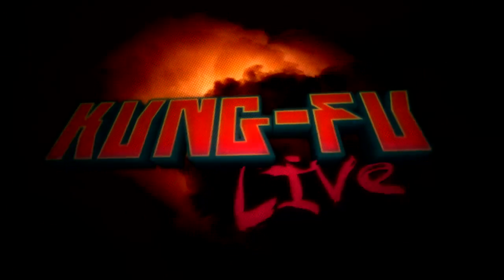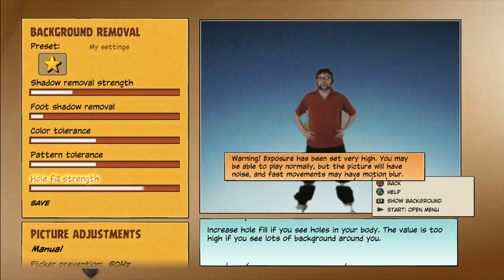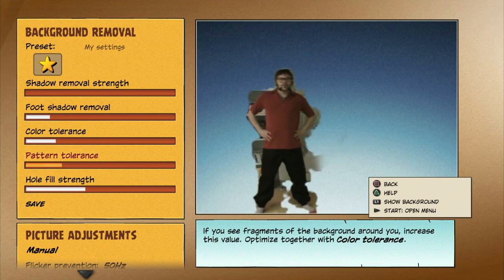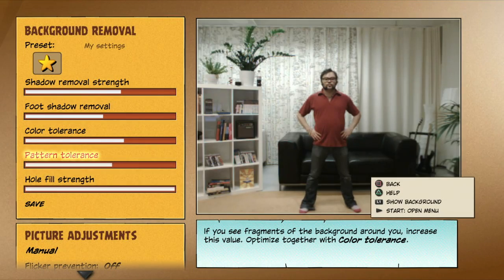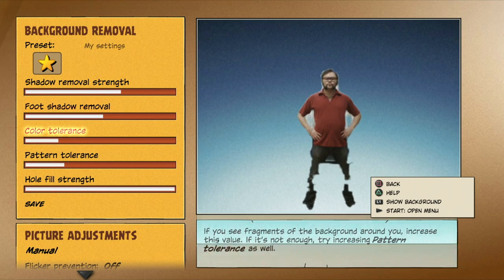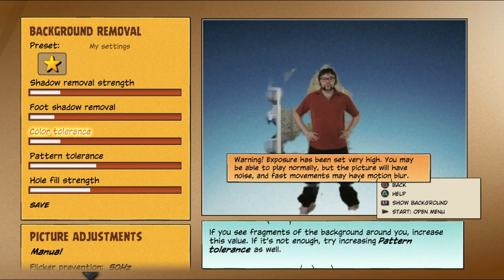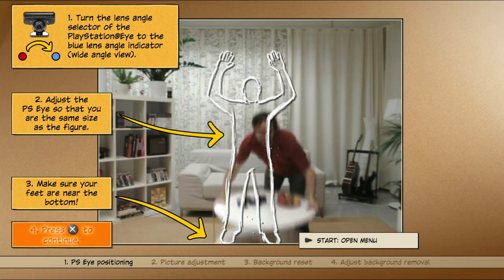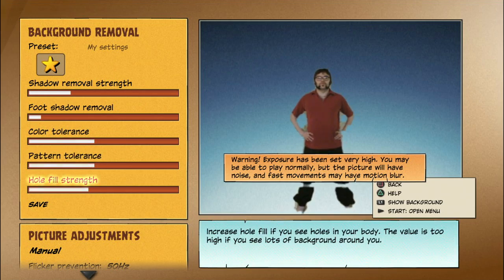Kung-Fu LIVE tutorials: Advanced Calibration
Sensei Oskari shows you how you can use the advanced calibration mode to improve the quality of the background removal in case of problems.